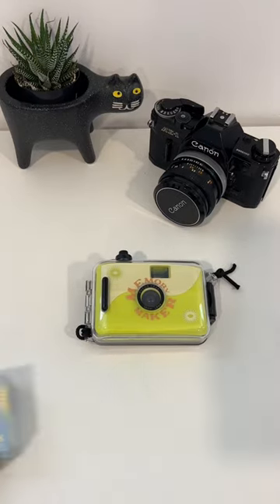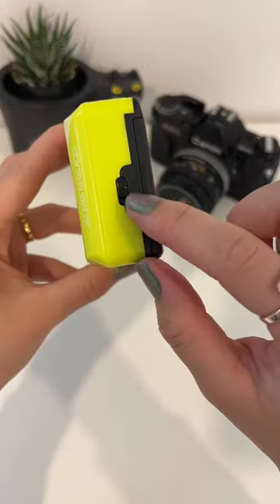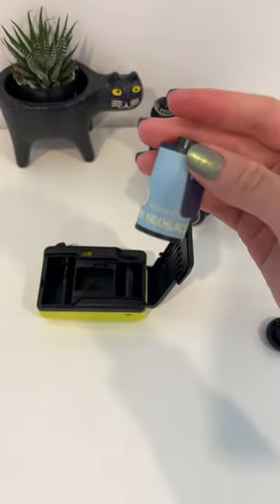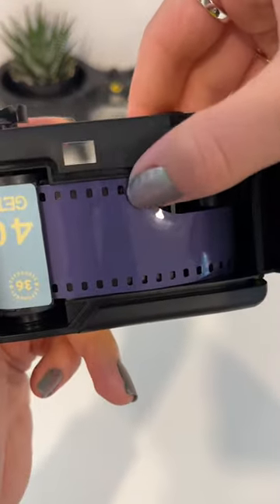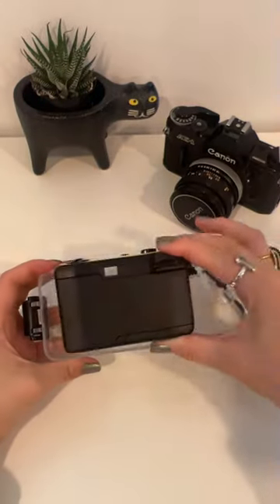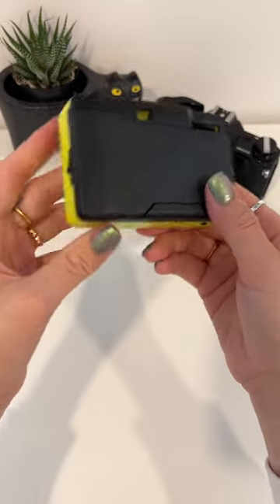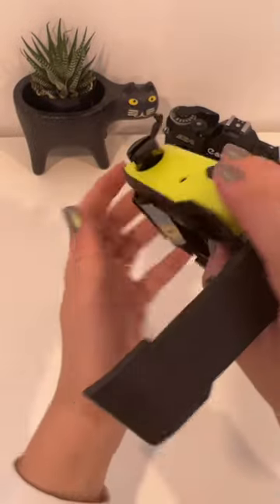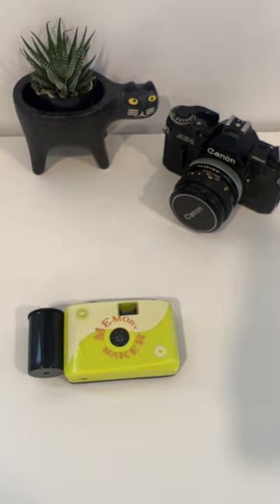A Beginner’s Guide to Shooting Film with Get Back Necklace’s Underwater Film Camera🎞